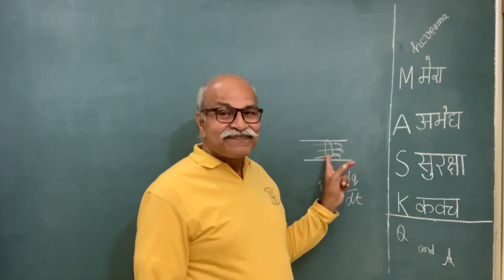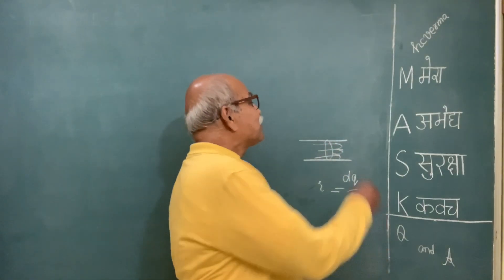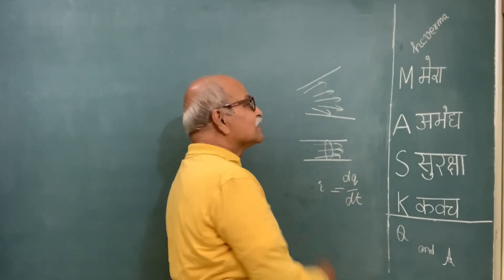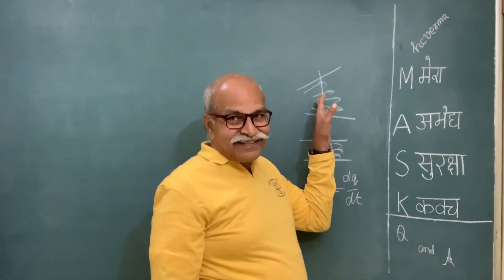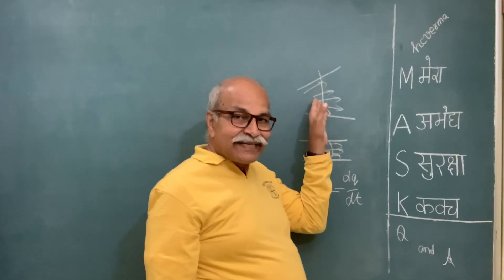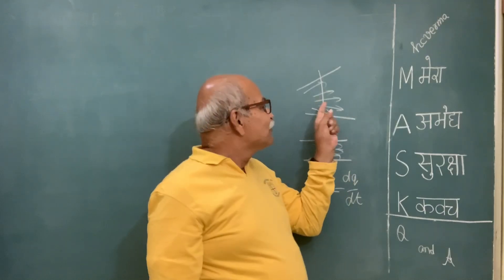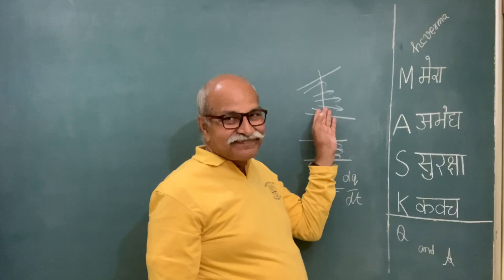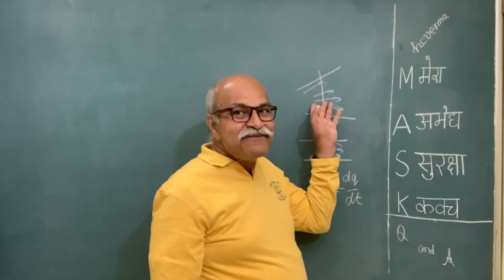Current : Scalar or Vector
H C Verma replies to the question by a student